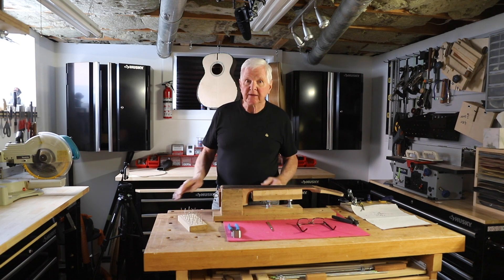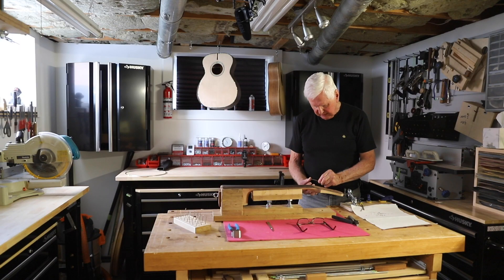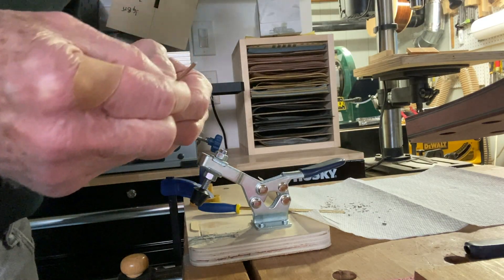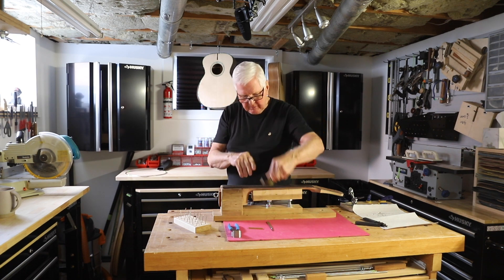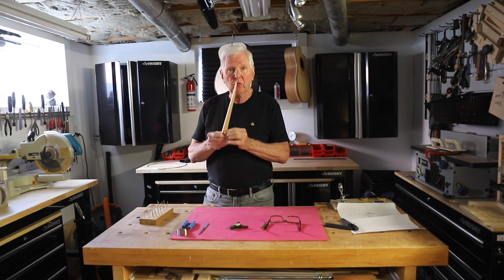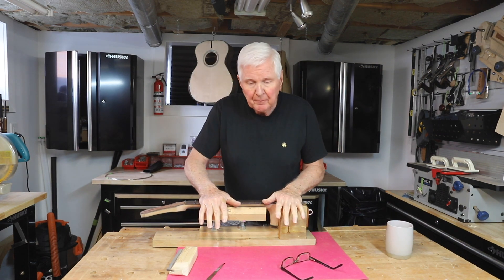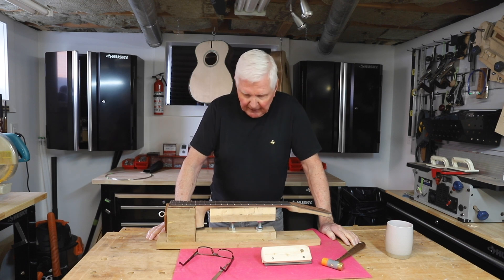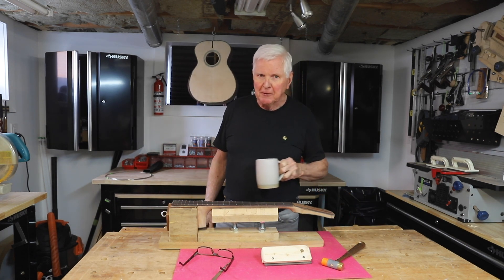Fret wire installation jig - [for shaking hands]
Adding fret wire to an acoustic guitar is 1 challenge, but doing it with shaking hands is a whole new level of difficulty.

So to solve the problem of my shaking hands I created a jig to add a second set of hands and hold the fret wire while filing and it works well.

I really do  value your comments! so thank you for taking the time to comment.
I hope you have a great day and stay safe... Monty

SAFETY FIRST!

GUITAR BUILDING BOOKS/PRODUCTS/TOOLS I USE:
Classical Guitar Making:
In USA
Making an Archtop Guitar:

Glues I Use:
Super Glue:

CAMERA GEAR I AM USING:
DJI Osmo Mobile 3 Combo:
Canon Rebel T7i:
Canon 6D Mark II:
Sigma Lens 24-70mm for Canon:
In USA
IN USA
iPhone 11 Pro:

CURRENT REFRESHMENT OF CHOICE:
In Canada:

MAILING ADDRESS
Address change:
Monty McKinnon
248 Avenue Road